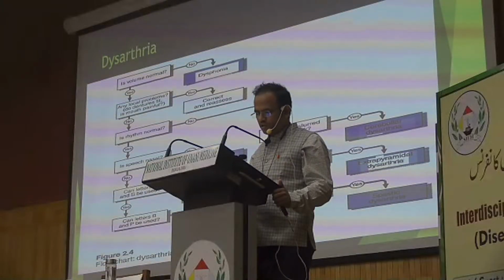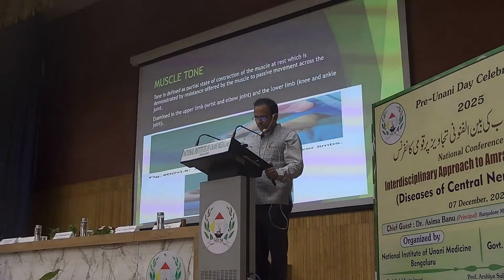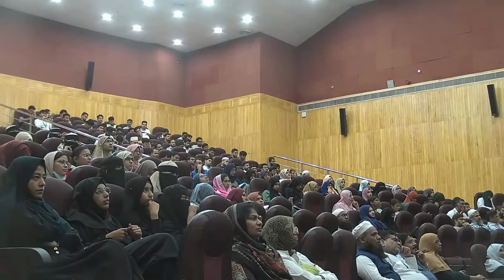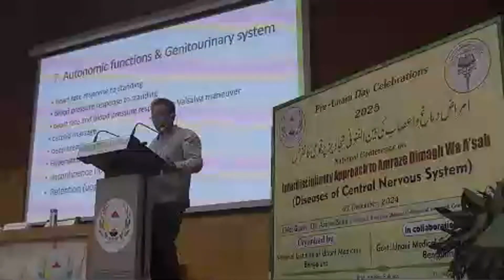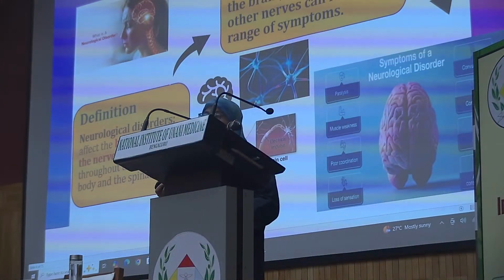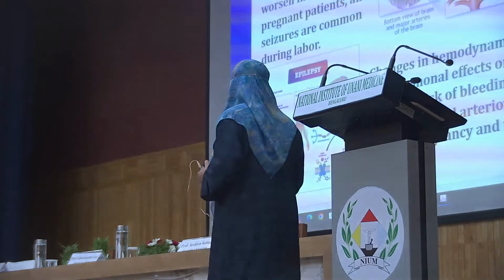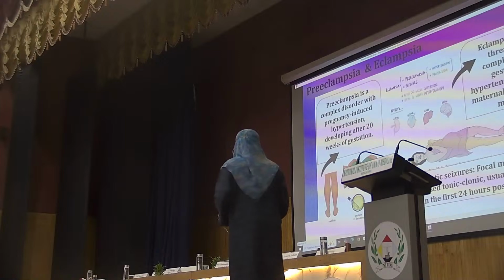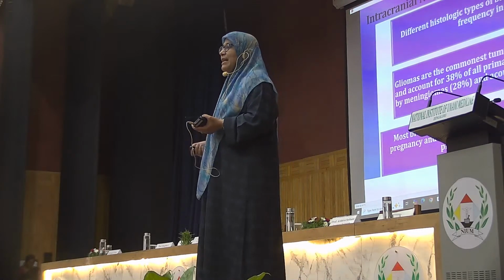National Conference on Interdisciplinary Approach to Amraze Dimagh wa A’sab-Part2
Welcome to the Interdisciplinary Conference on diseases of central nervous system. This gathering brings together experts
from diverse fields Unani, Ayurveda, Homeopathy and conventional medicine to foster collaboration and innovation in understanding, diagnosing, and treating neurological disorders. As we explore concepts, research, emerging technologies, and new therapeutic approaches, our goal is to create synergies that will drive progress and improve outcomes for patients worldwide. Together, we can unlock the complexities of neurological diseases and chart a course toward more effective solutions.